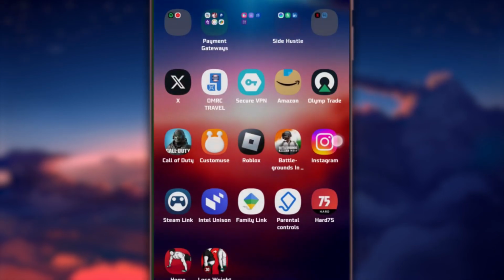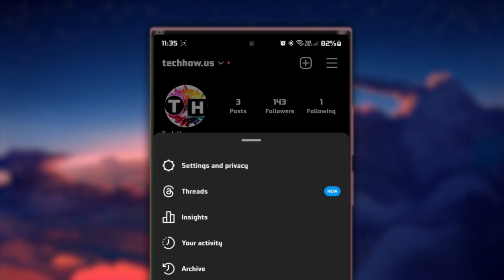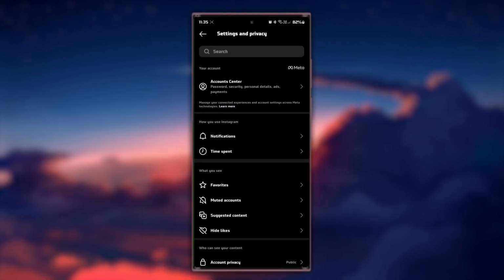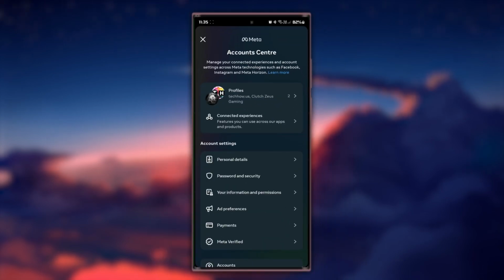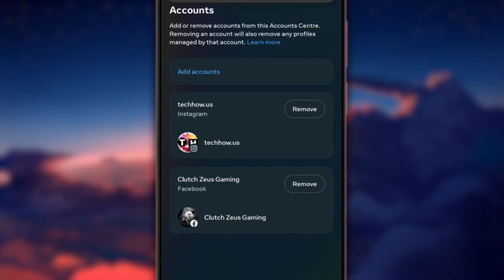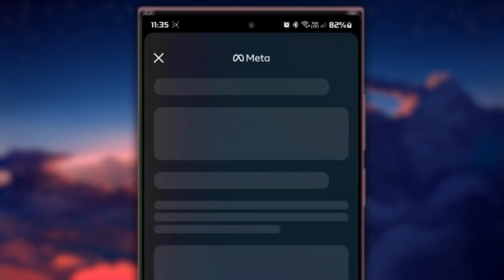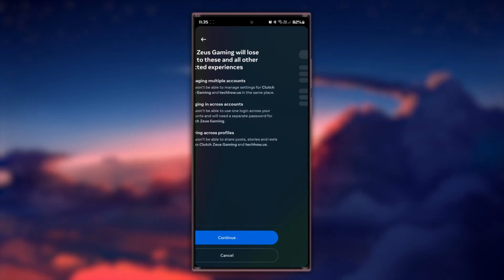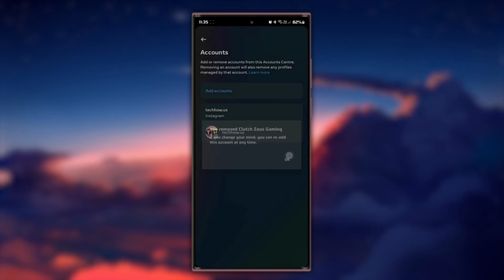How To Unlink Instagram Account from Facebook - Complete Guide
A short tutorial on how to unlink your Instagram account from Facebook.

Timestamps:
0:00 Introduction
0:14 Instagram Settings
0:29 Remove Facebook Link